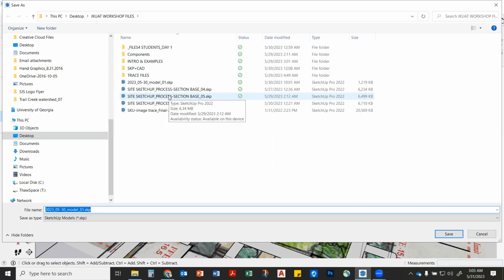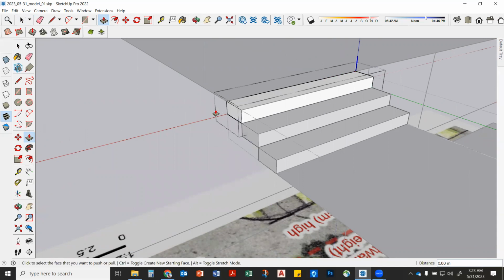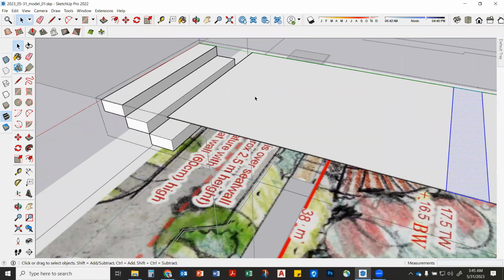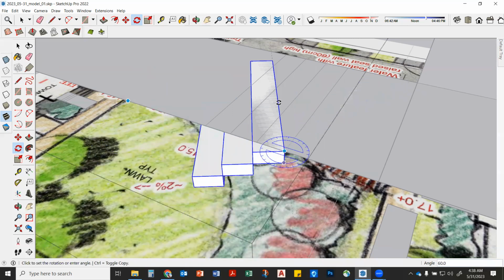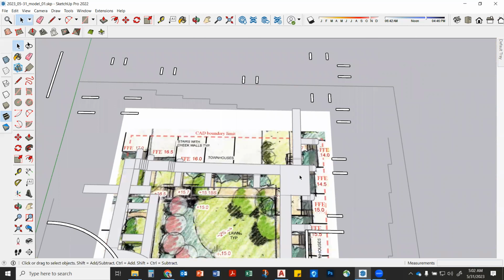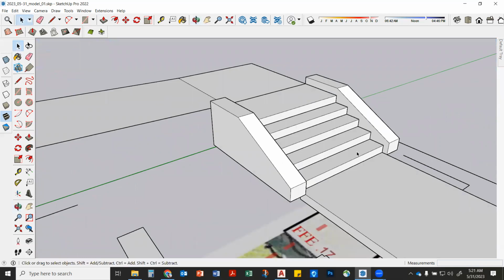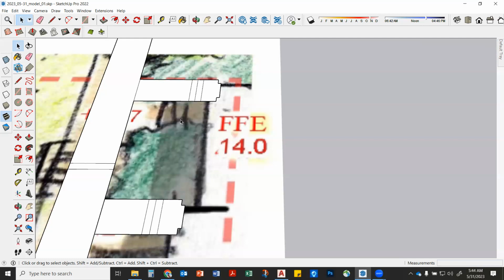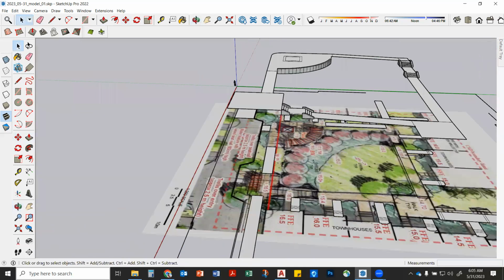SketchUp for Landscape Architects- Session 2: Modeling from Plan Spot Elevations PART B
Recorded Lecture for Jomo Kenyatta University Department of Landscape Architecture on behalf of Trimble SketchUp for the 2023 East Africa Visualization Conference